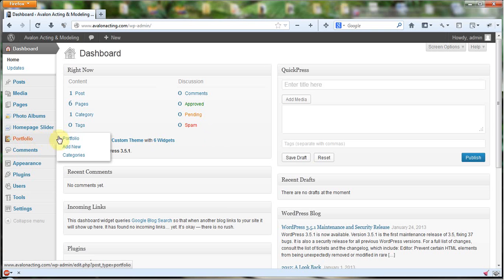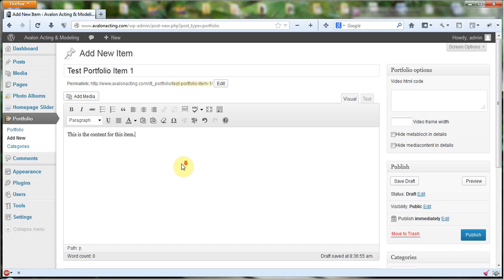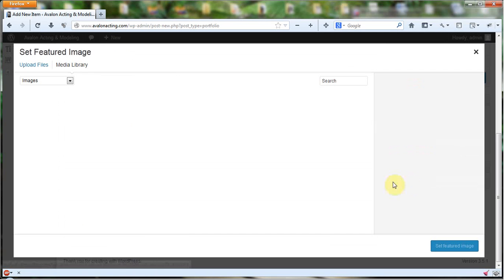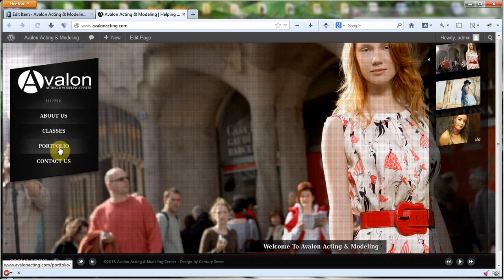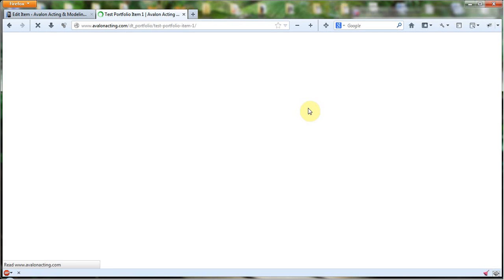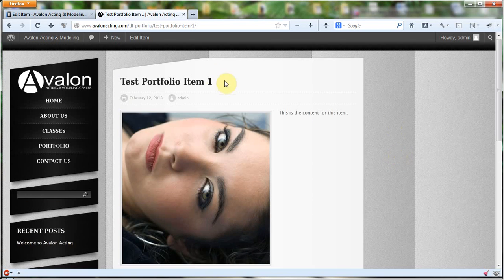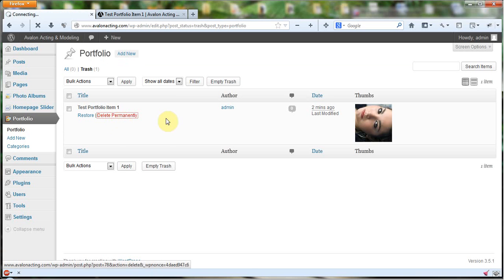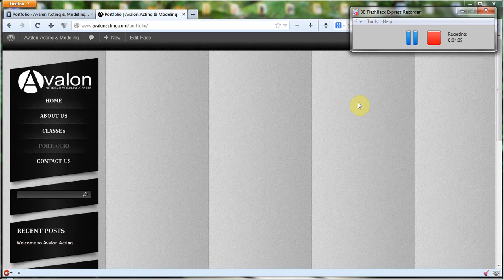07 Adding Portfolio Items With Images